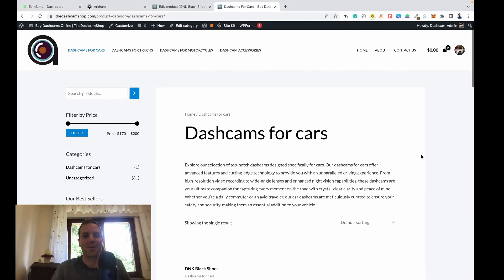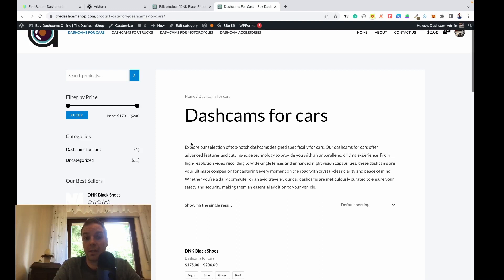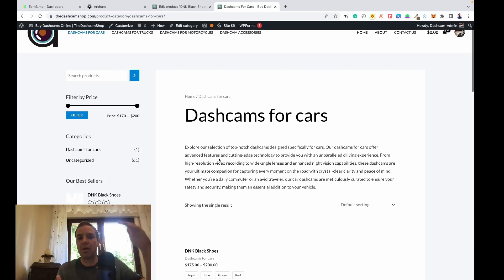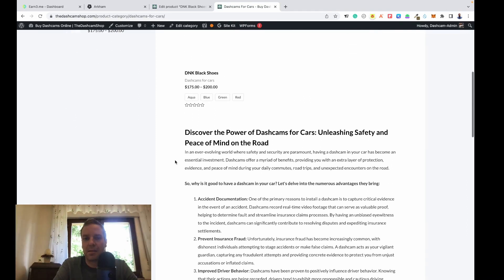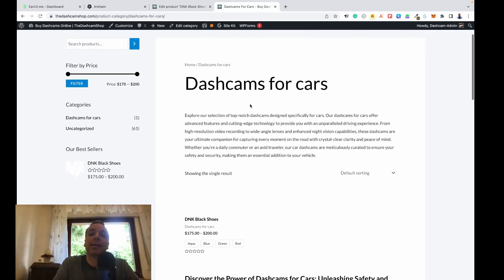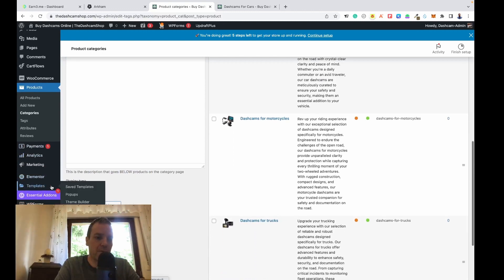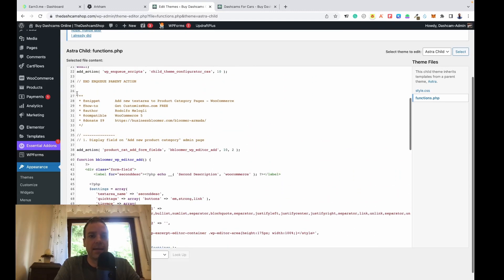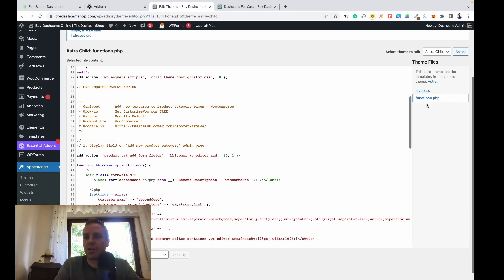Add A Secondary Category Description In WooCommerce- Content Marketing & SEO Optimization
In this video, I want to show you how you can easily add a second product category description to your WordPress or WooCommerce store.

A second category description is very important because you can write a lot of information about the category there. The second category description also doesn't bother the user when browsing through your products, since the second category description is placed under the products.

You have the possibility to optimize the text of the second WooCommerce product category description so that it contains the most important keywords. This is very important for SEO optimization.

Please download and copy the following code and paste it into the WordPress Function.php file: